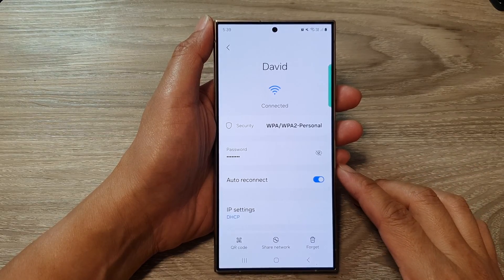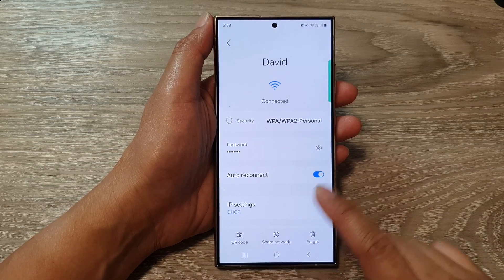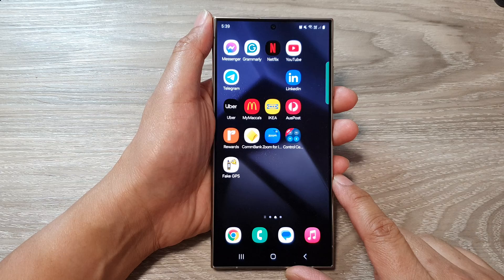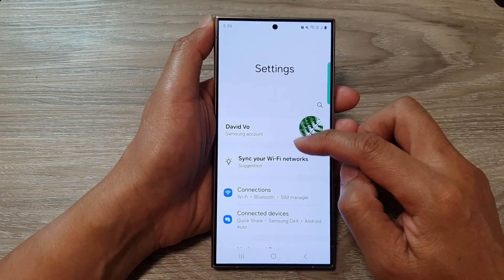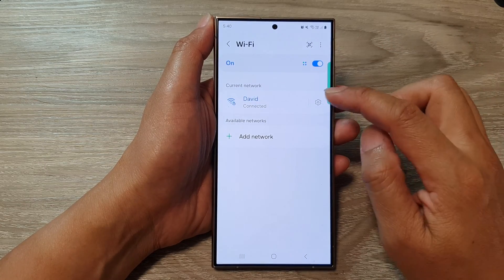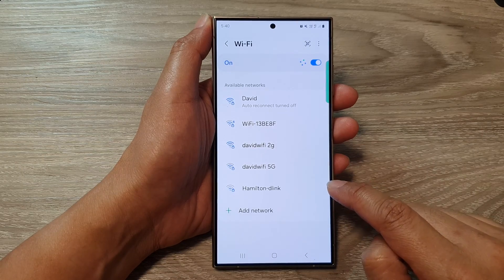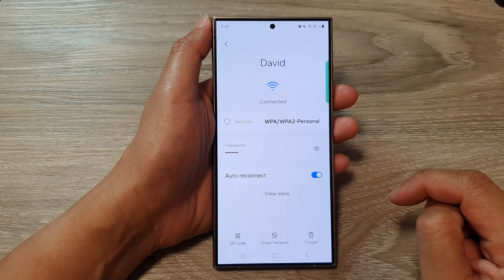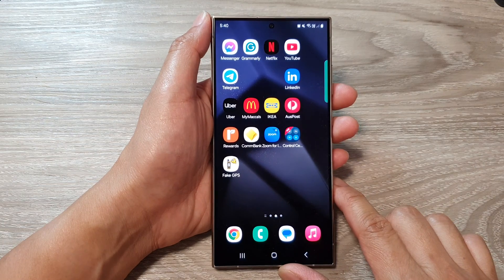Galaxy S24/S24+/Ultra: How to Turn On/Off Wifi Auto Reconnect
Does your Galaxy S24 keep automatically connecting to Wi-Fi networks you don't want? We've all been there! This video shows you how to master Wi-Fi auto-reconnect on your Galaxy S24 (and most Android phones!) running Android 14. Learn how to turn it on or off  in seconds and choose which networks to reconnect to automatically. No more unwanted connections or wasted battery!